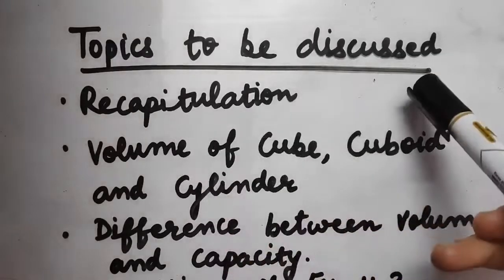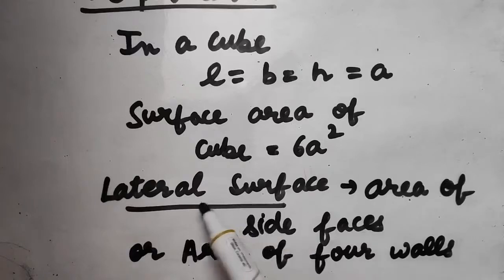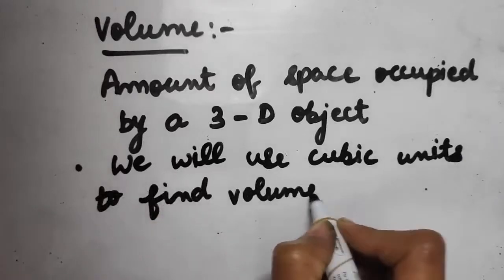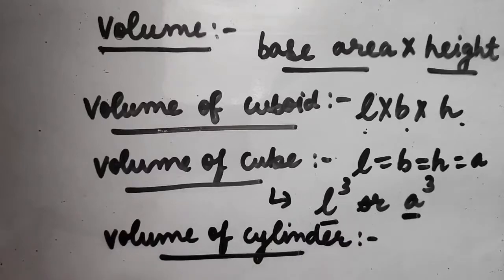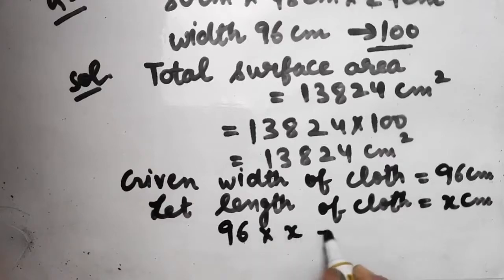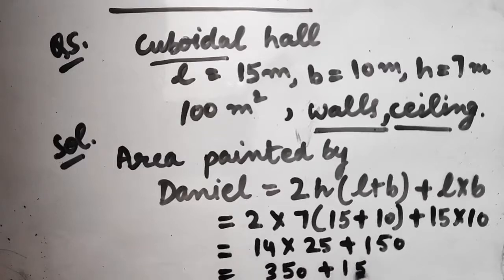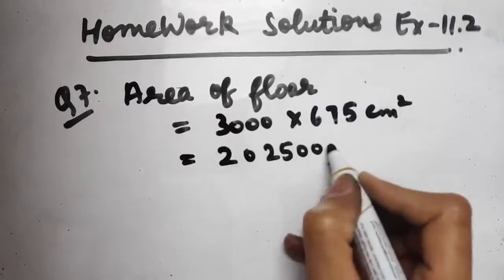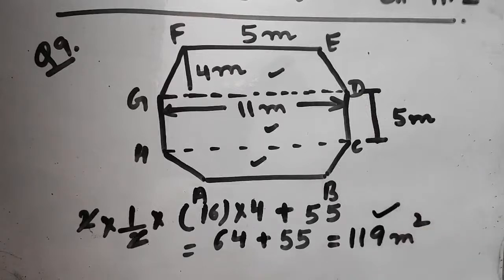Class 8,Subject Mathematics,Ch 11, Lecture 3